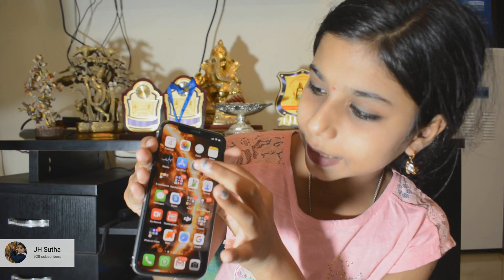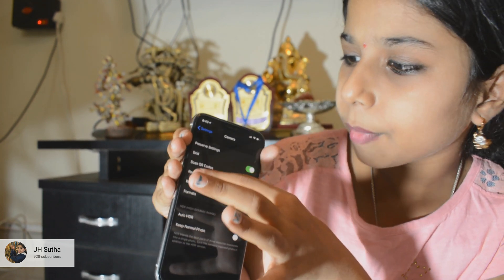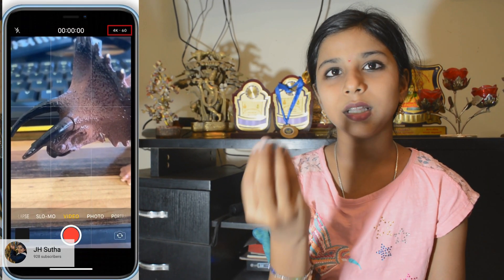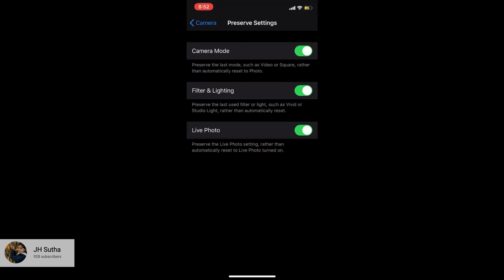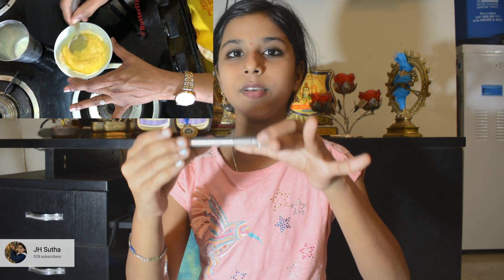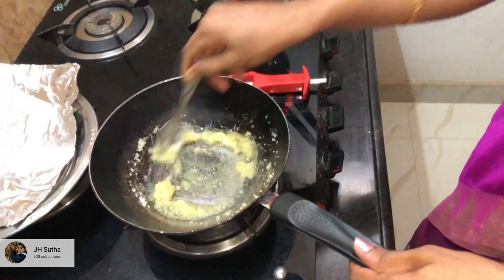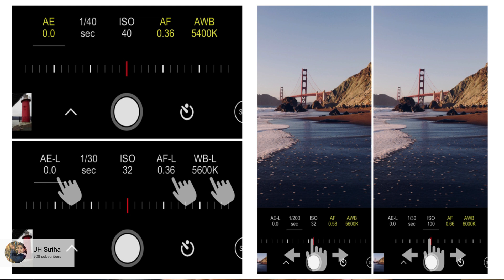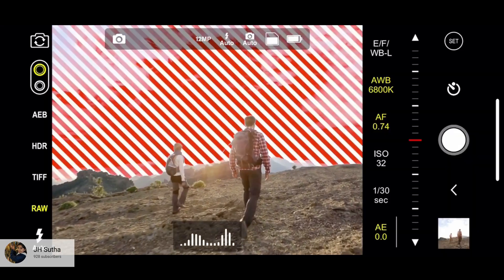4k வீடியோவை எப்படி எடுப்பது - Tamil how to take 4k Video Simple Tips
In Tamil tips and trick for 4k வீடியோவை எப்படி எடுப்பது  - iPhone X 4k Video - 4k Setting in iPhone- Best iPhone Camera Tips, Tricks, & Settings! (Beginner + PRO)
IPhone XR - Best Settings for Photos and Videos - Camera App Explained
iPhone 11 Pro Max Cinematic 4k Video - How to shoot 4K videos on Apple iPhone in tamil explantation - How To Use the iPhone Video Features - iPhone X: How to Change Video Resolution (4k 60fps, 4k, 1080p 60fps, 1080p, etc)
- How to Record 4K Video on iPhone 11 Pro Max
Turn On 4K Video Recording On The iPhone X
tamil 5 Tips to Record Cinematic Video on an iPhone!
How long can iPhone 8 plus record in 4K at 60fps for?